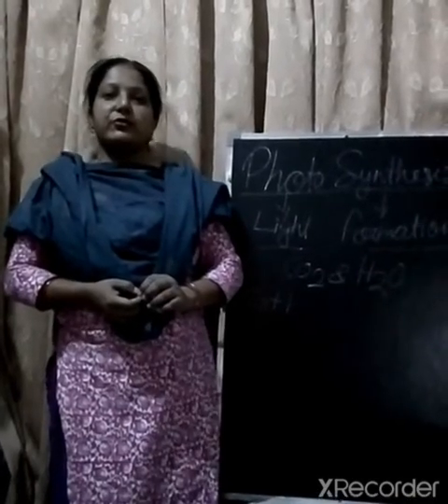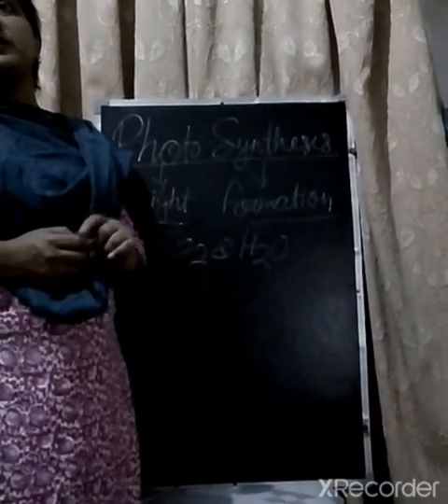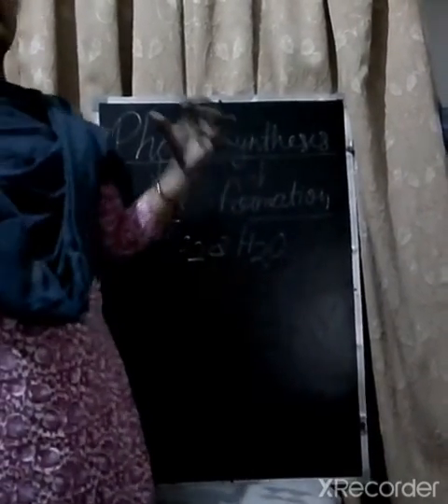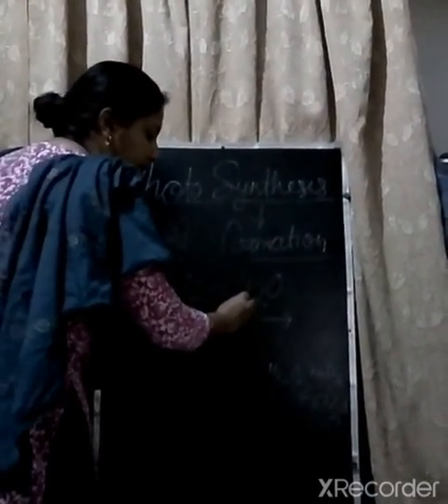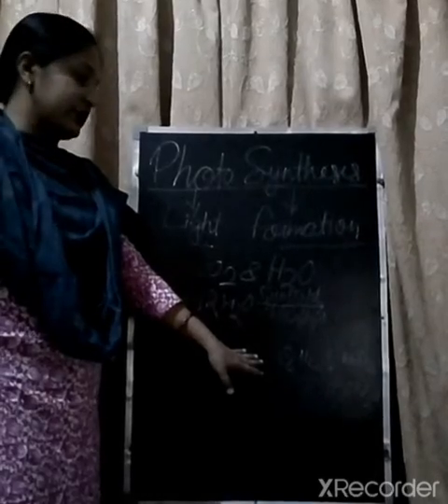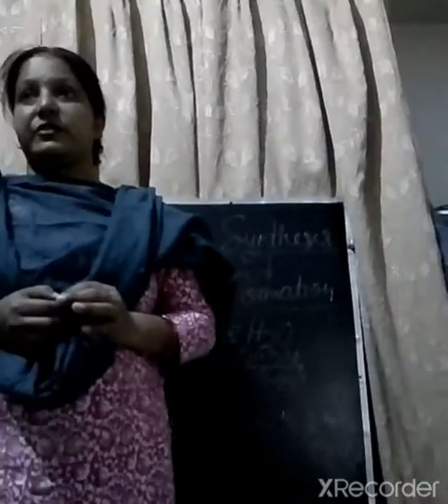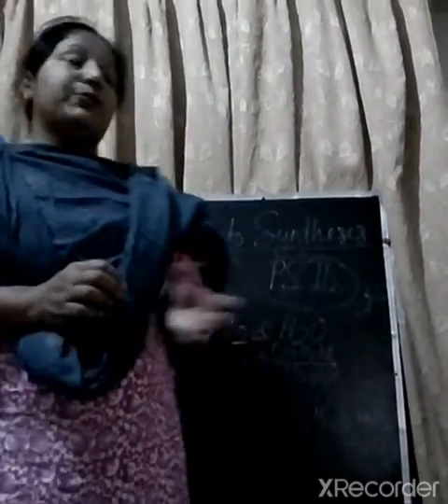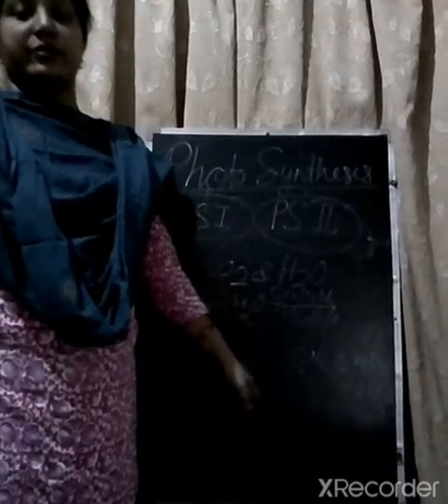23 April 2021